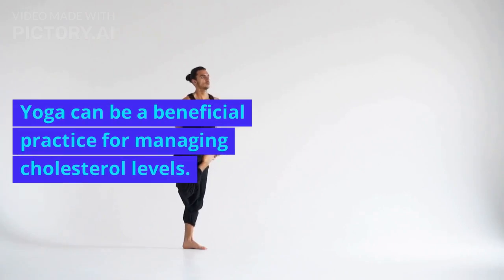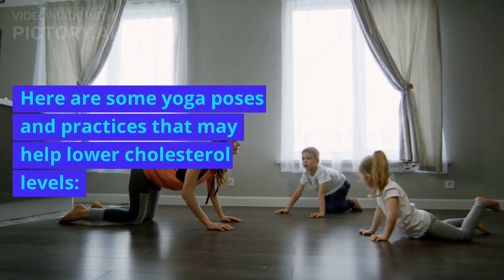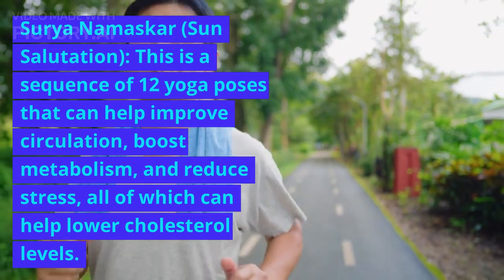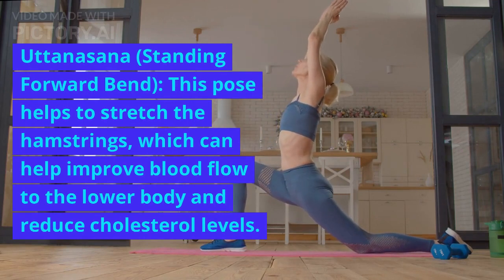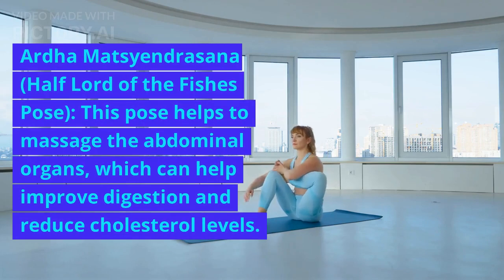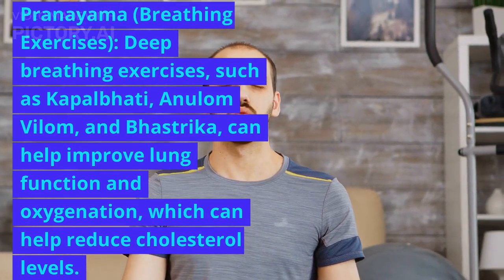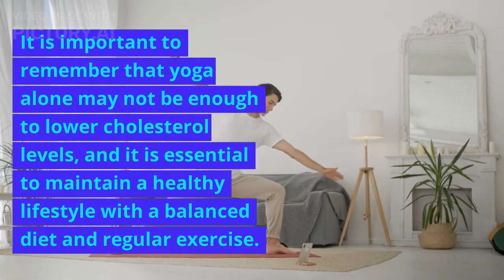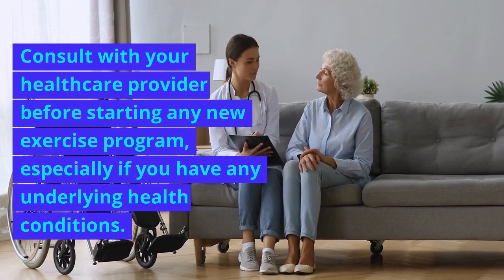Yoga for cholesterol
Yoga can be a beneficial practice for managing cholesterol levels. High cholesterol is a risk factor for heart disease, which is the leading cause of death worldwide. Here are some yoga poses and practices that may help lower cholesterol levels:

Surya Namaskar (Sun Salutation): This is a sequence of 12 yoga poses that can help improve circulation, boost metabolism, and reduce stress, all of which can help lower cholesterol levels.

Uttanasana (Standing Forward Bend): This pose helps to stretch the hamstrings, which can help improve blood flow to the lower body and reduce cholesterol levels.

Setu Bandhasana (Bridge Pose): This pose helps to strengthen the back and leg muscles, which can help improve circulation and lower cholesterol levels.

Ardha Matsyendrasana (Half Lord of the Fishes Pose): This pose helps to massage the abdominal organs, which can help improve digestion and reduce cholesterol levels.

Pranayama (Breathing Exercises): Deep breathing exercises, such as Kapalbhati, Anulom Vilom, and Bhastrika, can help improve lung function and oxygenation, which can help reduce cholesterol levels.

It is important to remember that yoga alone may not be enough to lower cholesterol levels, and it is essential to maintain a healthy lifestyle with a balanced diet and regular exercise. Consult with your healthcare provider before starting any new exercise program, especially if you have any underlying health conditions.

The information on this channel is not intended to be a substitute or implied for professional medical advice, diagnosis or treatment. All the information on this channel/video is for general informational purpose only. This YouTube channel makes no representation and assumes no responsibility for the accuracy of information contained on or through the video.  This YouTube channel doesn’t recommend, endorse or make any representation about the efficacy, appropriateness or suitability of any specific tests, products, procedures, treatments, services, opinions, health care providers or other information that may be contained or available through this channel.

Always seek the advice of your doctor or other qualified health provider regarding a medical condition.